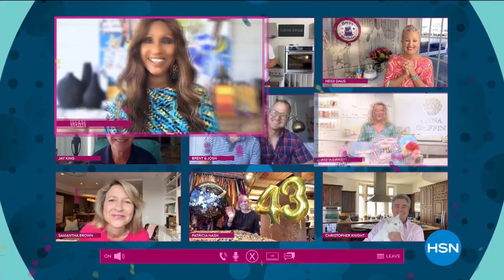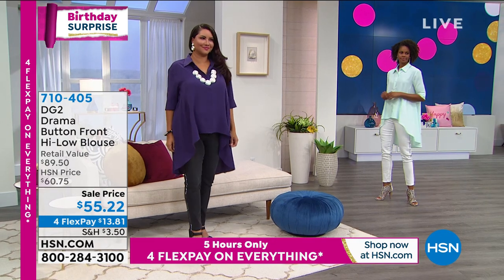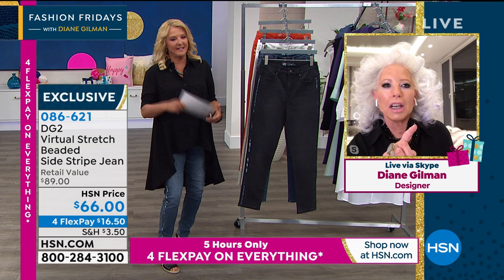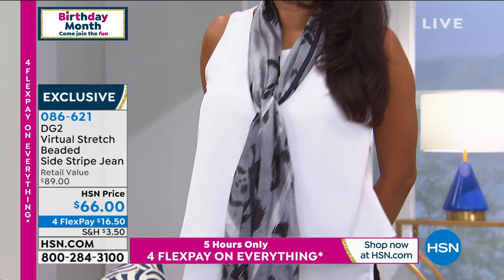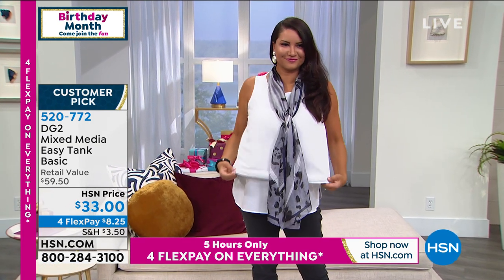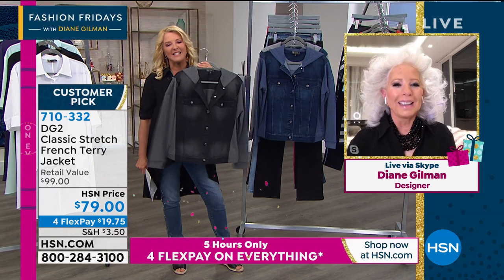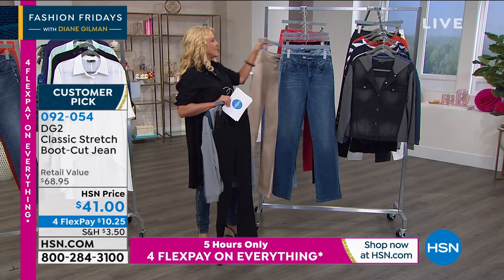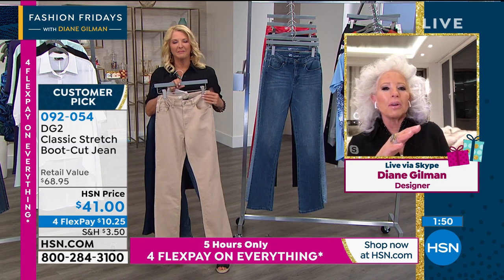HSN | Fashion Fridays with Diane Gilman - Birthday Celebration 07.17.2020 - 09 PM